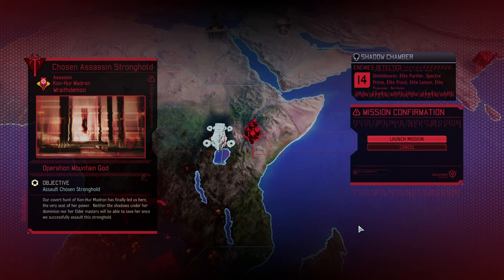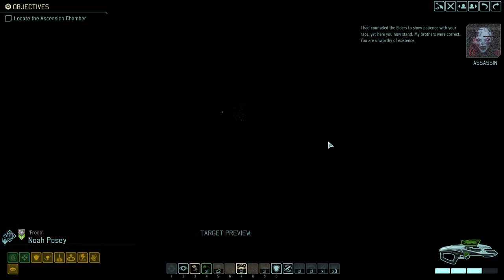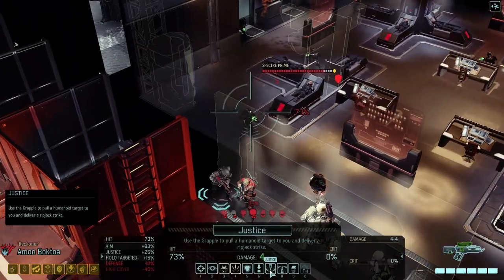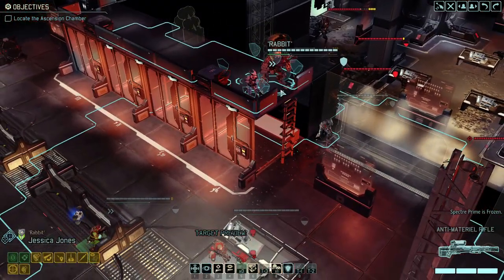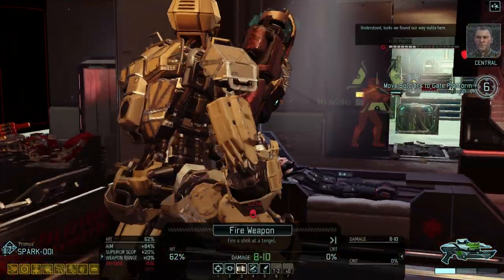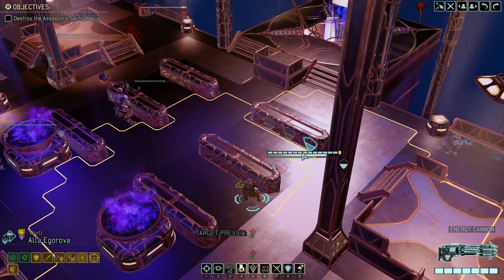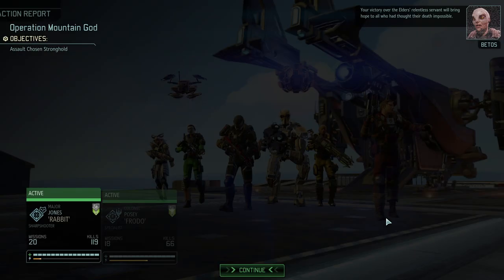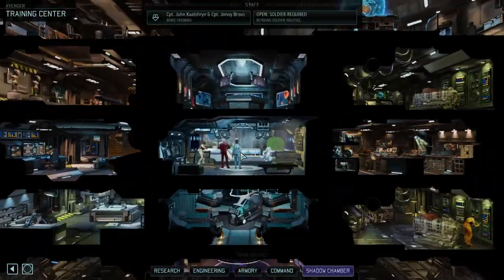ASSASSINS STRONGHOLD || #36 CHOOSE TO LOSE Campaign || XCOM2 WOTC Legendary Ironman w. ABA